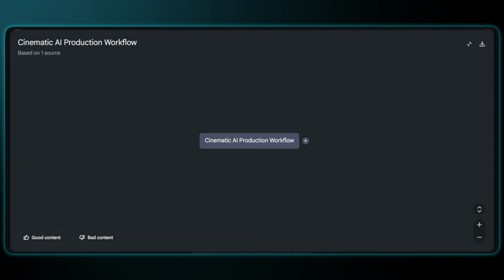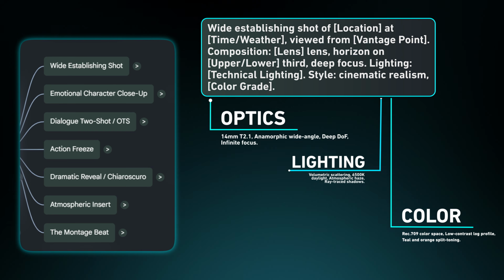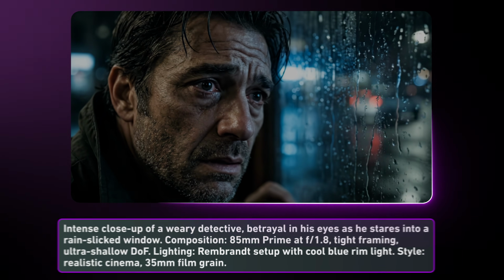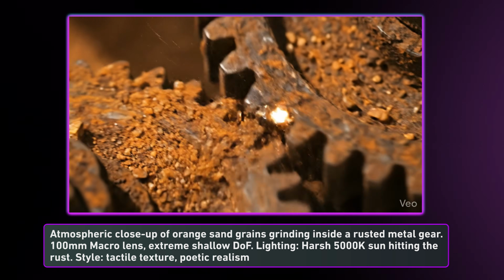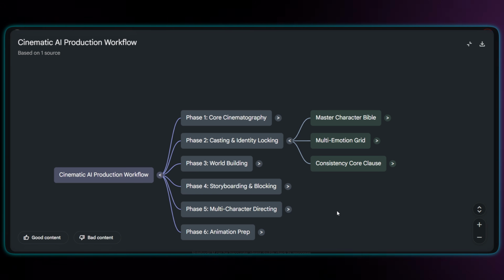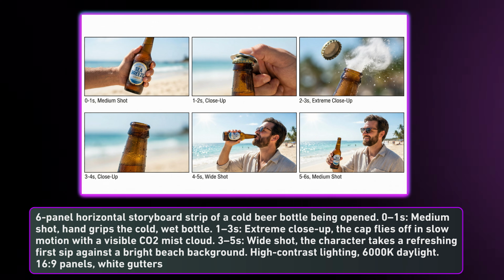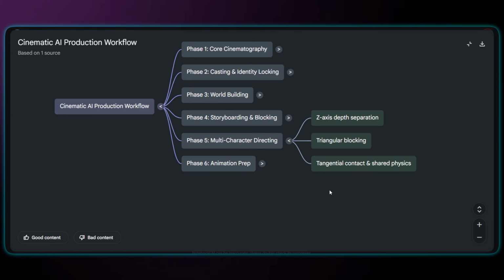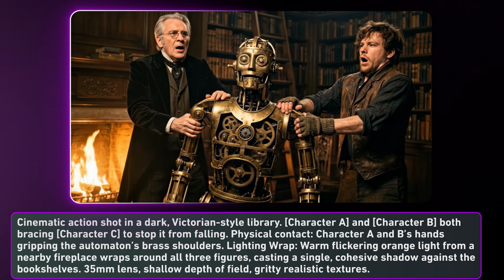20 Cinematic nano banana 2 Prompts Every AI Filmmaker Needs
Master AI Filmmaking with 20 Nano Banana 2 prompts. In this ai filmmaking tutorial, learn to create consistent character ai and Cinematic AI IMAGE for your next AI Video and image to video workflow.

This cinematic AI Video workflow covers every technical step of the process:
 This workflow utilizes the exact keywords you need to master ai cinematography:
1️⃣ ai consistent characters
2️⃣ AI World Building – Create high-res, persistent environments.
3️⃣AI Camera Control – Command focal lengths and pro virtual lenses.
4️⃣ai cinematography – Master the "Lighting Wrap" and 4K atmospheric depth.
5️⃣multi character ai video
6️⃣Image to Video Workflow

📍 Video Chapters
0:00 - Why Your AI Video Looks Like "Soup"
0:27 - Nano Banana 2: The New Standard for AI Filmmaking
1:17 - Phase 1: AI Camera Control & Establishing Shots
3:52 - Phase 2: Casting ai consistent characters
4:12 - Phase 3: AI World Building & Environment DNA
4:41 - Phase 4: Storyboarding to Stop AI Hallucinations
5:20 - Phase 5: multi character ai video & Staging
6:06 - Phase 6: The Pro Image to Video Workflow